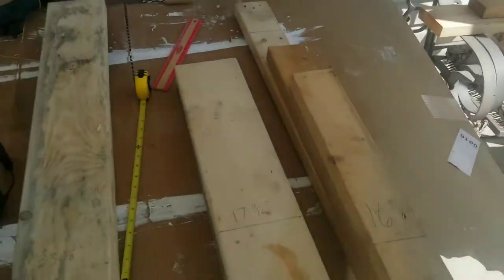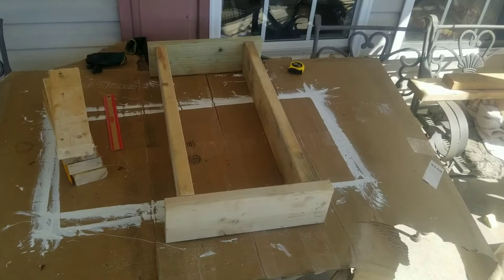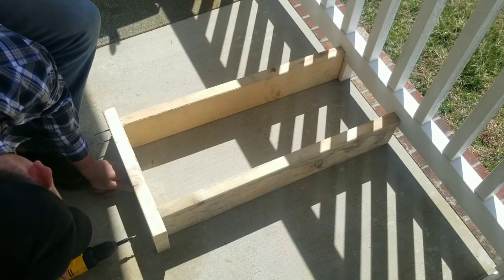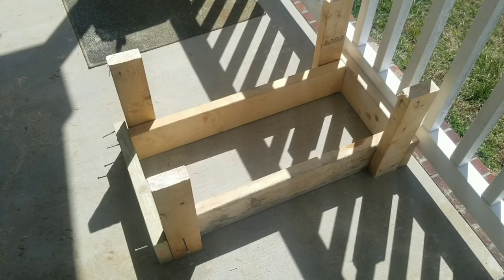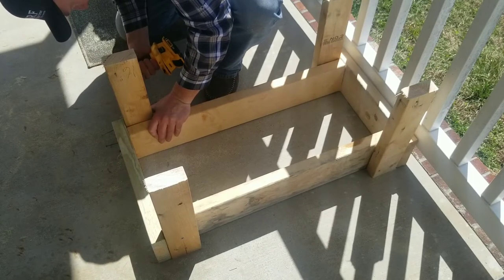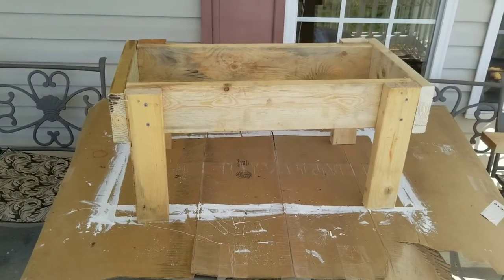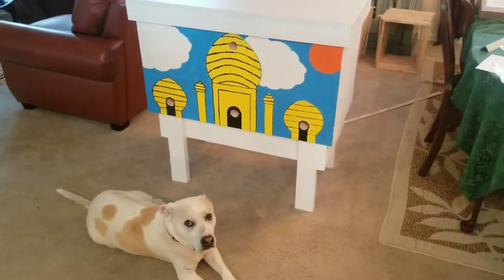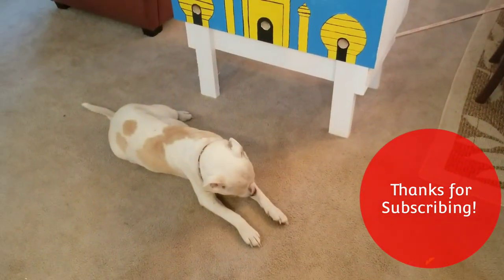Building a Layens hive stand, using free plans from HorizontalHive.com!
Dr. Leo Sharashkin is the leading expert on natural beekeeping and is nice enough to open source the plans to build Layens hives, frames and lots of other useful stuff for bee keepers at his website HorizontalHive.com. Here we build a simple Layens hive stand from scrap lumber, using plans from his website. I'm excited to get bees here on our regenerative farm!